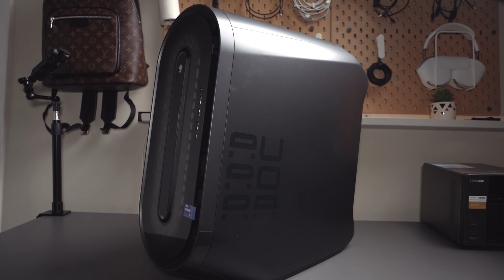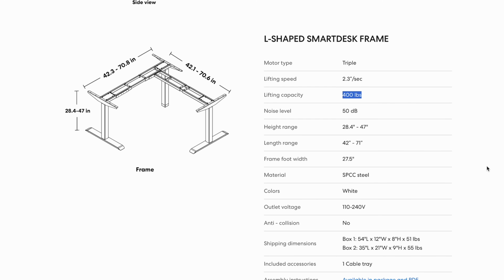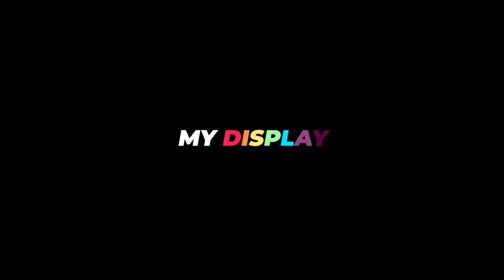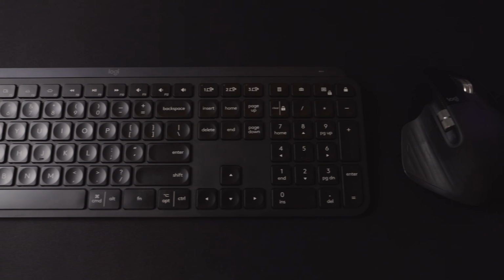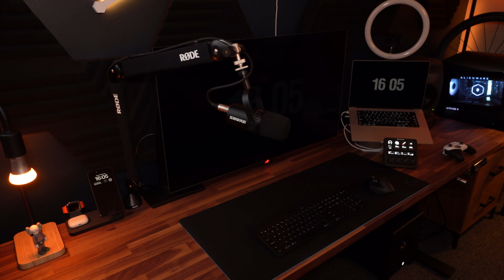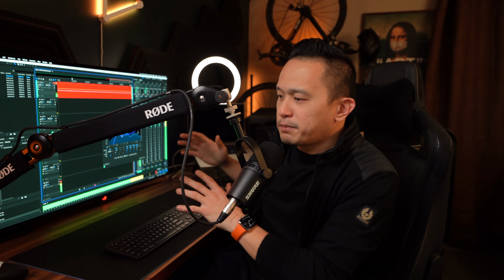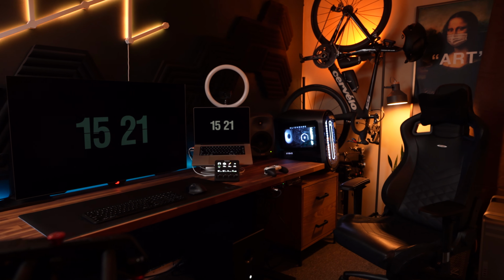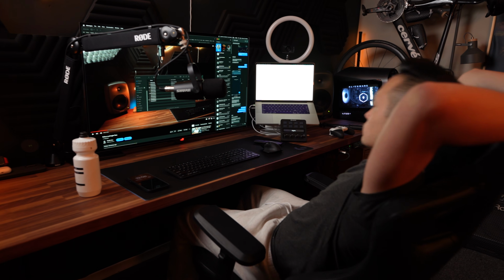The Perfect Creative Workspace : High End Office and Studio Setup Tour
This video is a glimpse of what make this MY studio. A reflection of my personality that thrives on high end gear for my day to day creative work and lifestyle.

I’d love to hear your thoughts and recommendations as my Studio evolves over time. I will be making a video about all the small stuff but for now, if this tour has helped you in any way or if you simply just liked it, i’d appreciate a like and would love a Sub if you havent yet done so.

Cee Ya.

▬▬▬▬▬ The Studio Video Chapters ▬▬▬▬▬

0:00 – My Studio Intro
1:06 – Balancing Work & Play
1:22– The Karlby Countertop
2:07– SmartDesk Pro By Autonomous
3:33– A Quick Glimpse Of The MacBook Pro
3:47– The Otherside: Alienware Introduction
5:04– My Display - The ROG PG42UQ By Asus
7:16– Working With Both Platforms - Logitech MX Series Peripherals
8:27– My Audio Interface: Scarlett Solo by Focusrite
8:44– Nifty KVM Like Device To Switch Audio Between Mac vs PC
9:10– Beyond Fidelity: The Genelec 8040B Reference Monitor Speakers
10:08– Acoustic Treatment: Elgato Wavepanels
10:53– My Chair: The Noble Epic Series
11:12– Primary Desk vs Review Desk
11:45– The Popular SKADIS PegBoard from Ikea
12:02– Ikea FJÄLLBO Shelf
12:19– Small Deet: BlackOut Curtains
12:36– The Cervelo S5 Aero Bike
13:01– Studio Lighting: NanoLeaf, Philips Hue, Govee, and Tzumi
14:35– Key Studio Light: Godox UL60 Silent LED
14:55– In Conclusion…

Asus ROG PG42UQ 4K OLED Monitor

Genelec 8040B Reference Studio Speakers

Focusrite Scarlett Solo

Similar Autonomous Frame From Amazon

Espresso Blackout Curtains

Godox UL60 Silent LED Key Light

Nanoleaf Lines RGB Lights

Philips Hue Lights

Govee Slide

Tzumi RGB Corner Light

GVM Motorized Slider

Mini Tabletop Tripod With Clamp

Govee Slide RGB Bars

KVM Style USB-C Switcher

High Quality Bike Holder

High End Vesa Mount for Large Monitors

300 x 300 VESA Conversion Plate

Recording:
Focusrite Scarlett Solo
Sony A7r IV
Sony 24-105 F4
Sony 50mm F1.8
DJI Ronin SC Gimbal
Zoom H5
Zoom SSH-6 Shot Gun Mic
Manfrotto Tripod

Editing:
Logitech MX Keys
Logitech MX Master 3
Bang and Olufsen H8 Headphones
QNAP NAS Server
Lacie 5TB Portable Harddrive
Lightning - USB-C Dongle
Rain Design mStand